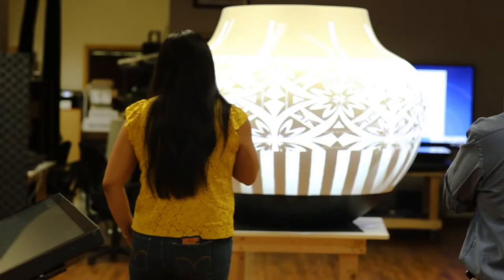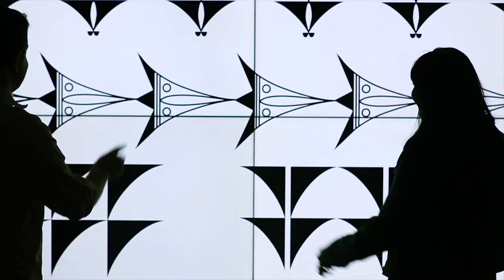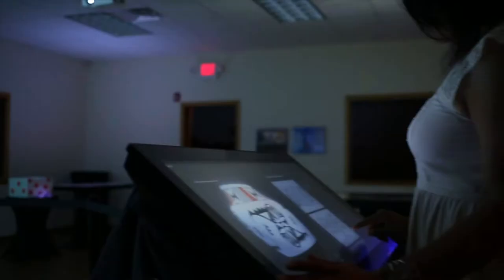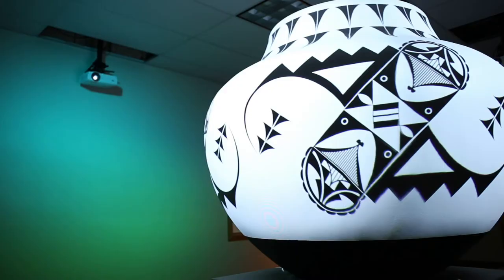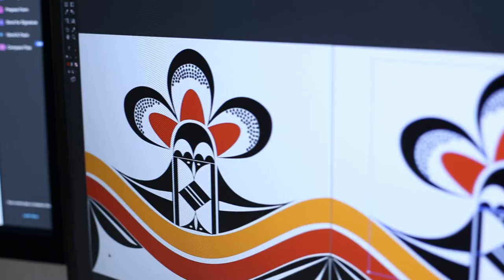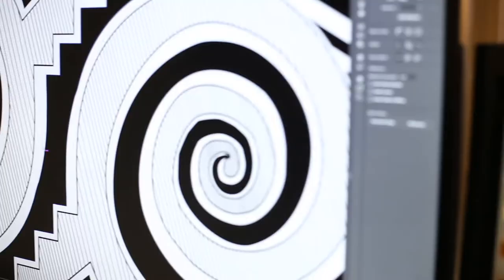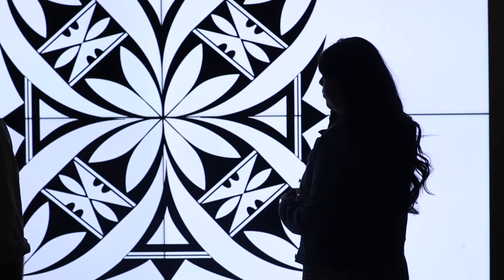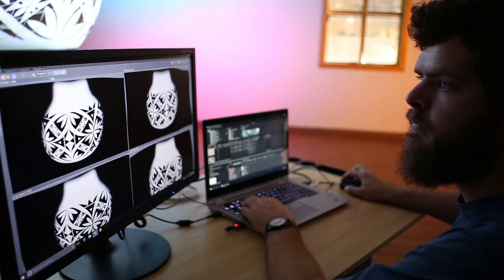Award-Winning Projection Mapping Pottery Project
This SEGD Global Design Award project was recently presented at the 2018 CODA Summit in Santa Fe, NM.

The experimental initiative was designed by Ideum to advance technological frontiers while providing new ways for people to investigate Native American designs, history, and culture. This unique projection mapping project was realized in collaboration with Acoma artist Michelle Lowden and UNM instructor and potter Clarence Cruz. The project was the recipient of a prestigious Global Design Merit Award for interactive experiences from the Society for Experiential Graphic Design (SEGD). Out of 353 entries, only 37 projects were selected to receive an award.

Displaying a range of colorful and nuanced pueblo designs on the entire surface of a massive white olla, or water pot, required artistic sensitivity, historical accuracy, and technical innovation.

Acoma pottery, in particular, is widely known for the fine lines and complex geometry used in many motifs. Projection mapping has often been used to cast content onto curved surfaces, but crisply rendering and blending images like these on the blank pot’s surface while maintaining their integrity required our projection mapping team to achieve new levels of precision.

Visitors are active participants as they use an ultra-wide 34” Ideum touch table to select patterns and designs. Four overhead projectors display the designs in real time on the pot’s body and neck. Ideum developed the custom hardware and software for the interactive kiosk. Christie Digital’s Pandora’s Box was the media server behind the complex warping and projection mapping. This system also controlled LED lights which dynamically change as different patterns are selected.

The Exploring Pueblo Pottery project’s success in creating sharp, seamless images on an unusual shape breaks new ground in combining techniques and technology—and presents new opportunities to tell stories about the people and ideas behind timeless traditions.